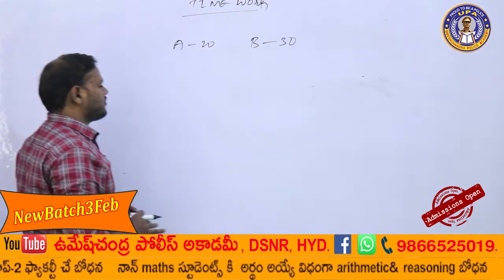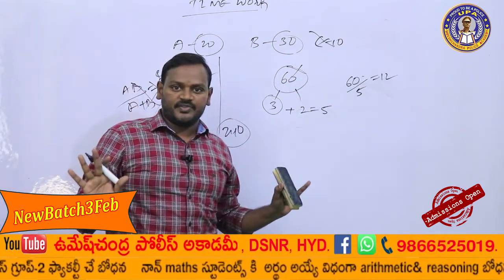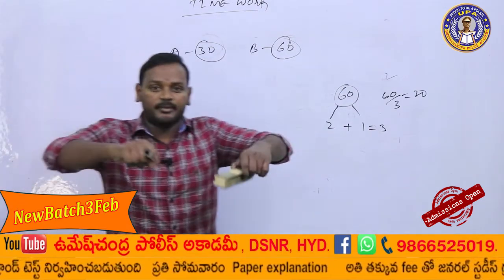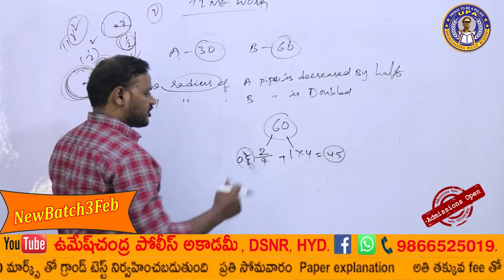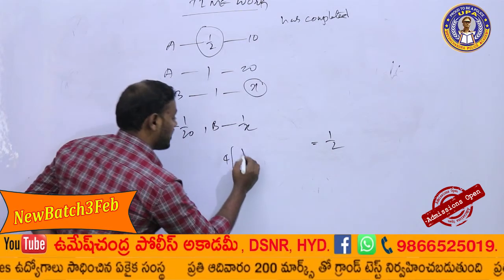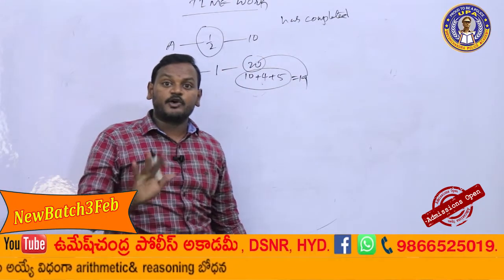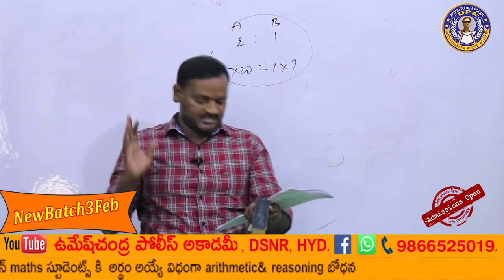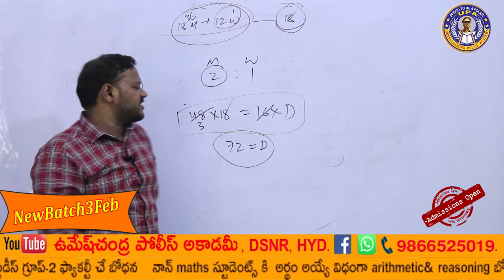Arithmetic Faculty Narsing Sir Class || Umesh Chandra Police Academy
స్థాపించిన అతితక్కువ కాలంలోనే 6000 పైగా  ఎస్ఐ & కానిస్టేబుల్ వంటి ఉద్యోగాలు సాధించిన సంస్థ ఉమేష్ చంద్ర పోలీస్ అకాడమీ,
ప్రతి ఆదివారం 200 మార్కులకు గ్రాండ్ టెస్ట్ నిర్వహించబడును,చదువులో వెనక బడిన విద్యార్ధులపై ప్రత్యేకమైన శ్రద్ధ ఉంచబడును,
ఏపి & తెలంగాణా విద్యార్ధులకు ప్రత్యేకమైన శిక్ష్యన కలదు, తెలుగు మరియు ఇంగ్లీష్ విద్యార్ధులకు ప్రత్యేకమైన బ్యాత్యులు కలవు